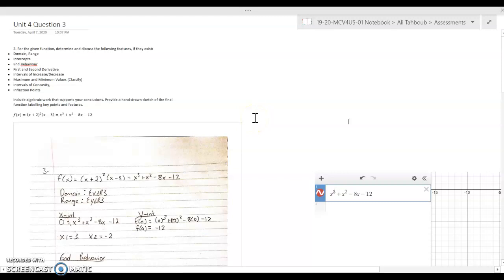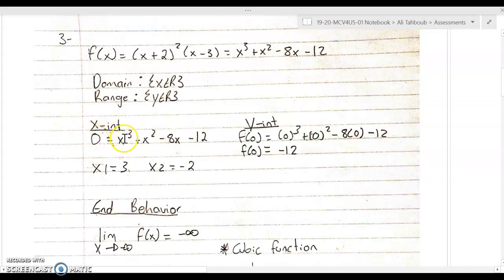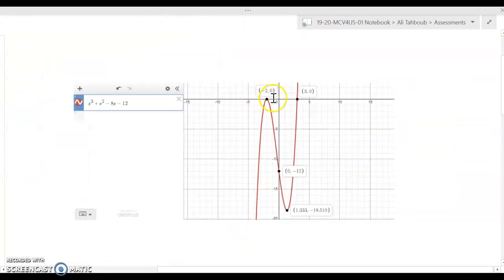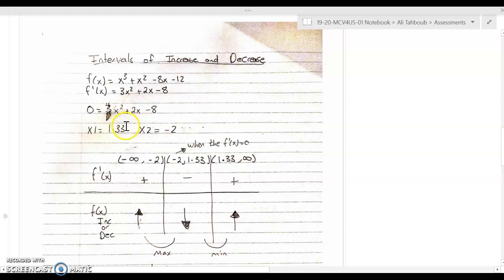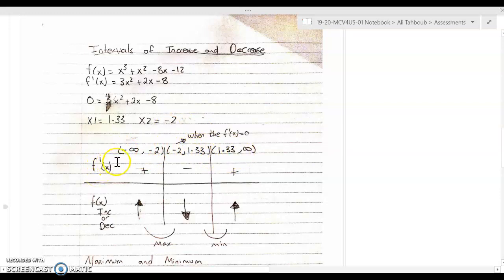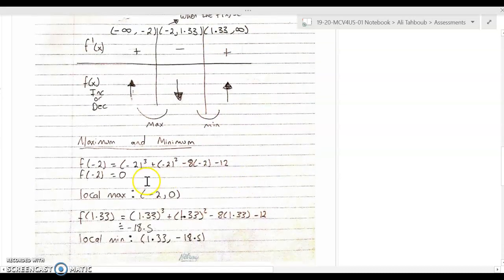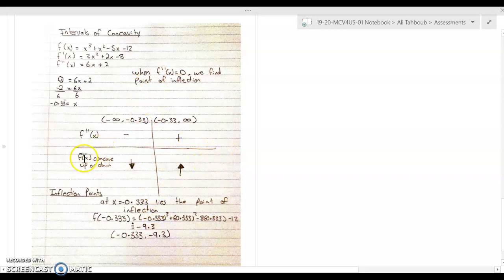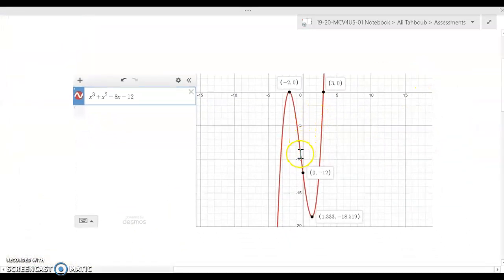Unit 4 Assesment Question 3